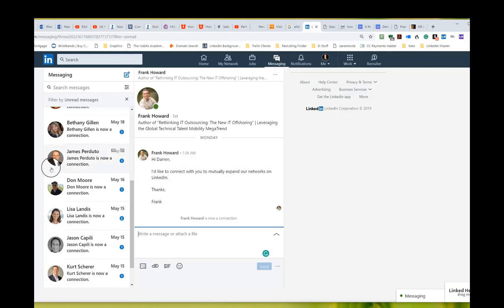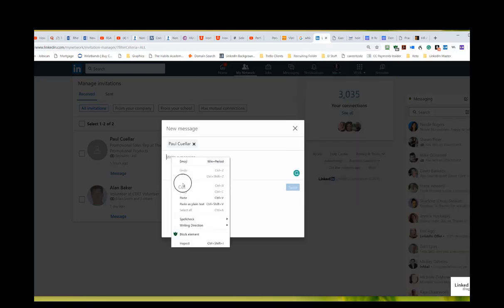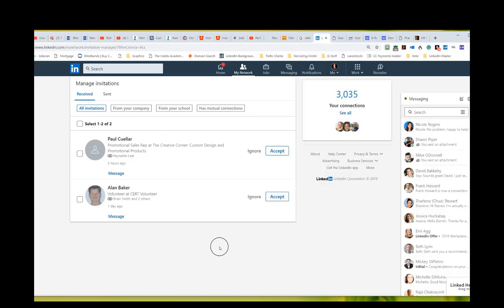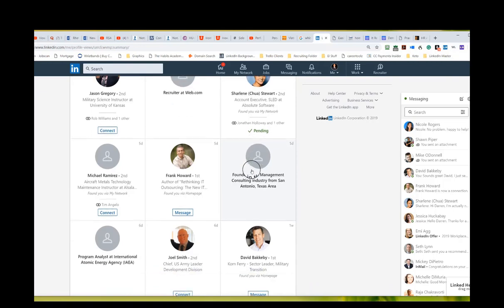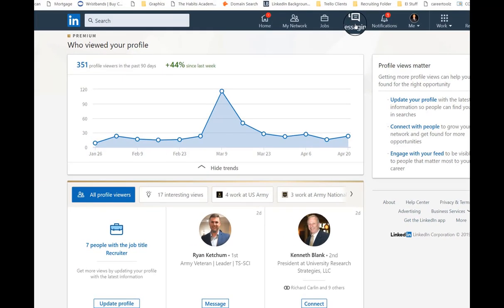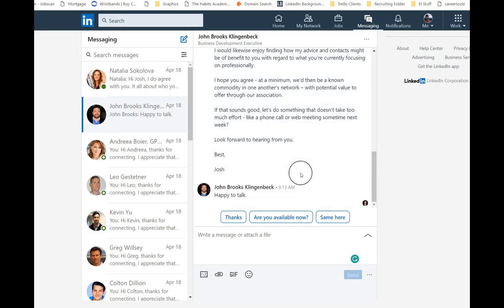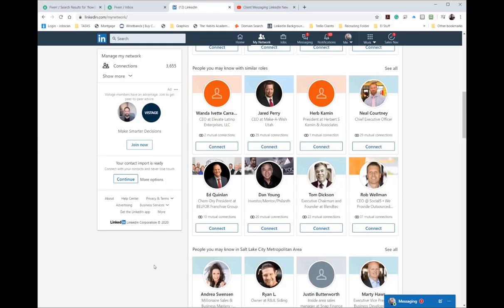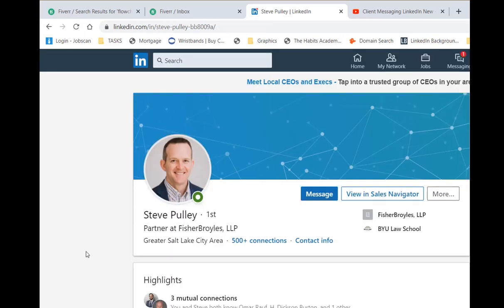LinkedIn New Contacts Marketing Process 2020